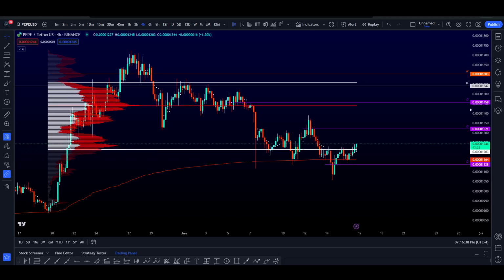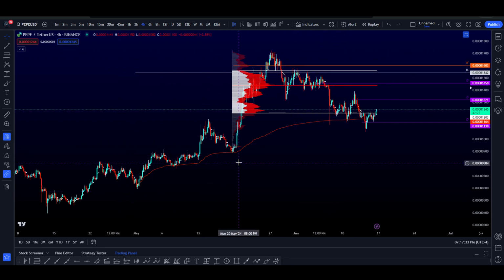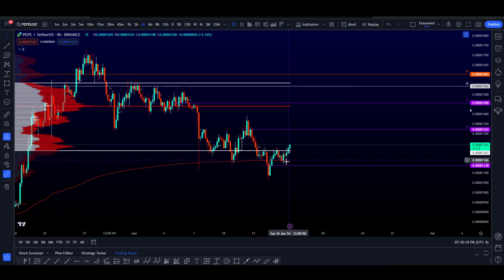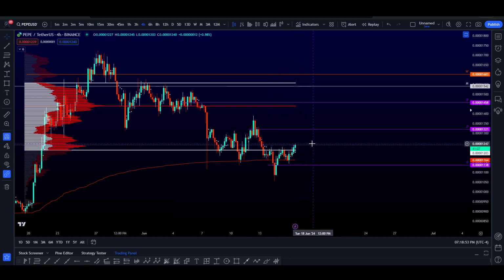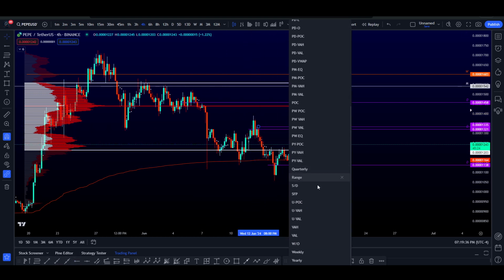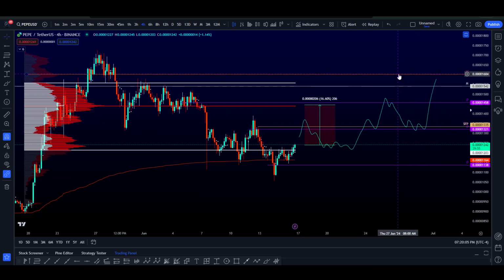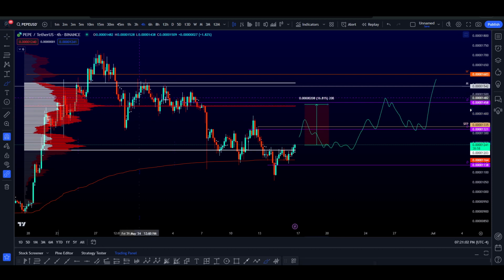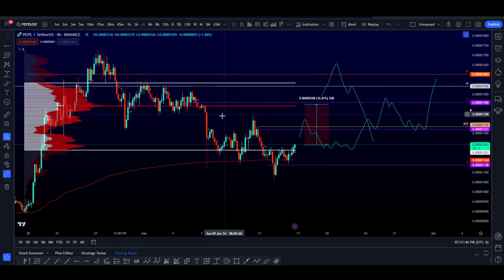PEPE Looks Amazing For Higher Prices!!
This video analyzes the memecoin PEPE.